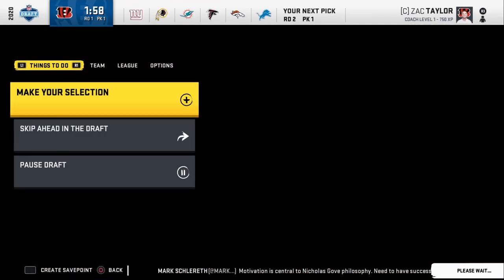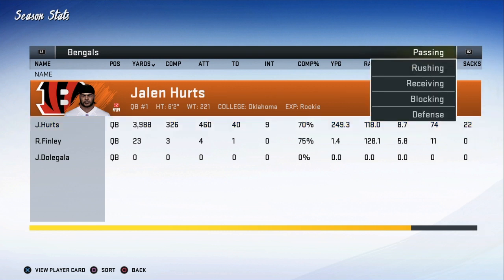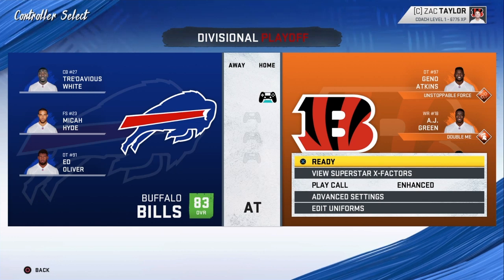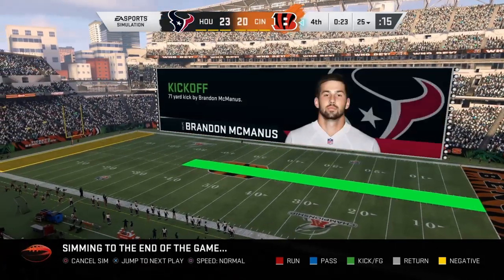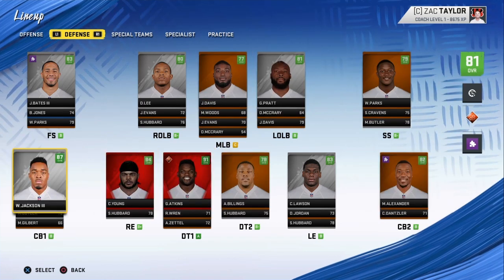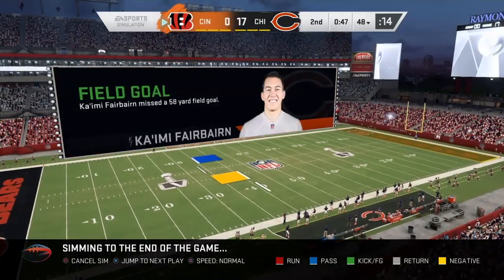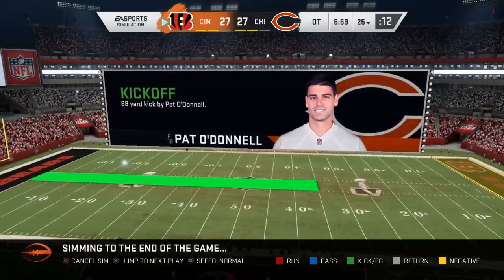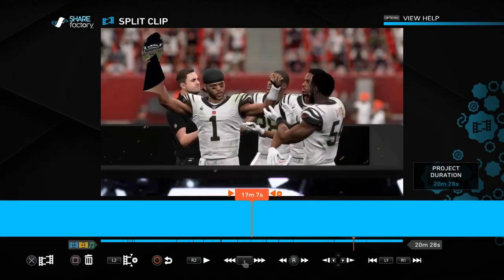Bengals 2020 Realistic Rebuild | $100M Cap + Chase Young + Jalen Hurts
I realistically rebuild the Cincinnati Bengals in Madden 20 drafting Chase Young and Jalen Hurts.